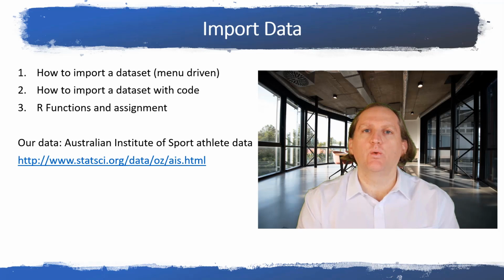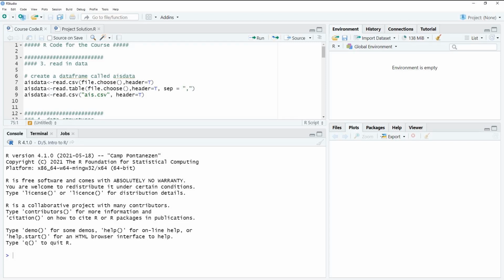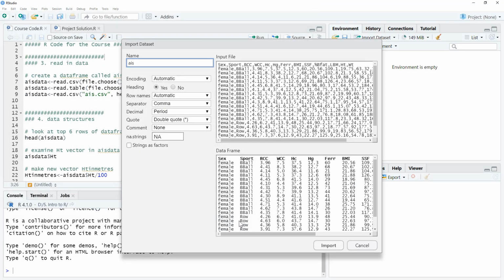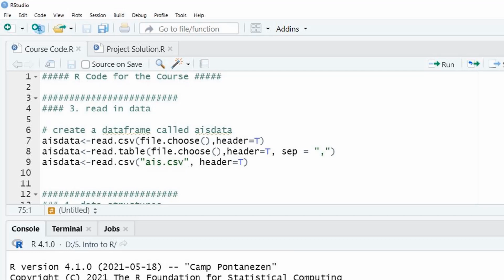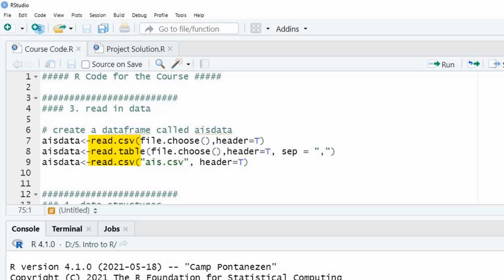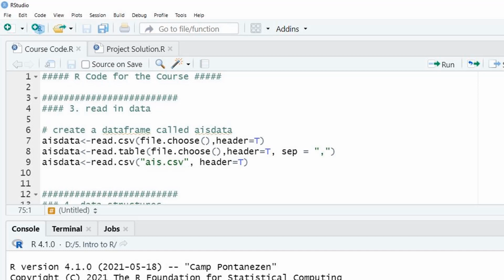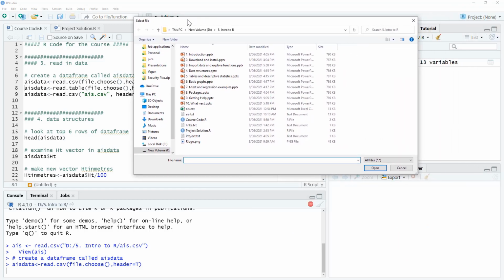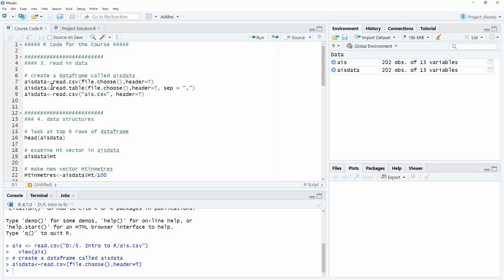How to import data into R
R is an amazing free open source statistics software. In this video I will show you how to import data into R using menus and also code.

This SkillShare course no longer exists but check out my updated R in an hour free video and materials